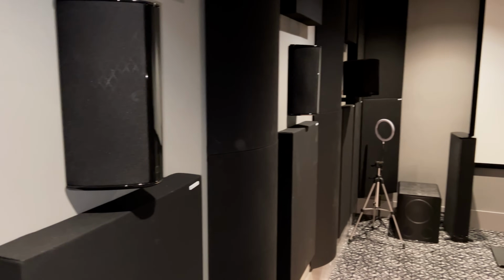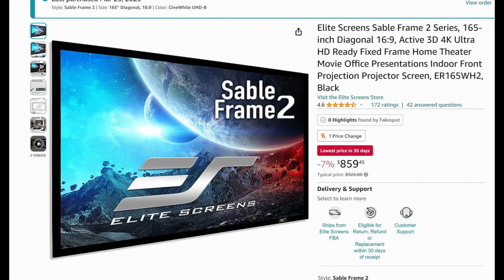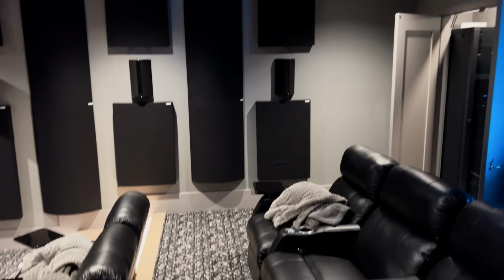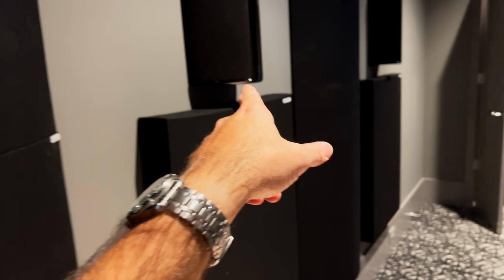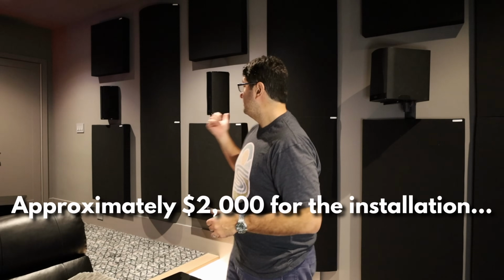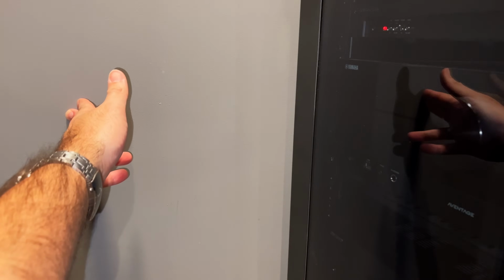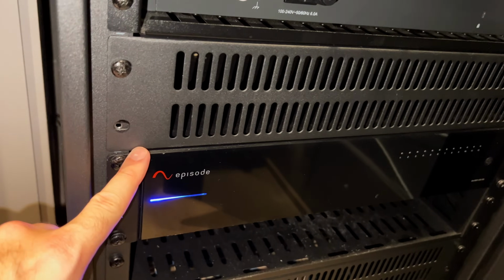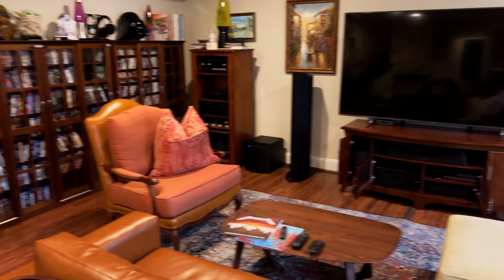Inside Look at My NEW 11.4.6 Home Theater - It's finally FINISHED and it's AMAZING!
I tour my new 10 seat 11.4.6 ATMOS home theater and provide a short demo at the end.  It has an enormous 165 inch 16:9 screen.  It's taken me 4 months to complete but I have planned this theater for 2 years prior to completion.  The room is completely treated with acoustic panels using a combination of absorption and diffusion.  I have put so much thought into this room but the results speak for themselves.  There is a short demo at the end of the video for all you demo lovers.  The room dimensions are about 21' L x 21' W x 9' - 10' H.

Need acoustic panels?  I recommend GIK Acoustics acoustic panels.  if you plan on ordering new panels for your room.

RUIPRO HDMI Cables
(Certified 50 feet/15 meter fiber optic) Used in video
(10 feet/ 3 meter fiber optic)

AC Infinity Fans
KabelDirekt – 6ft RCA/phono cable

Speaker Cables:
Subwoofer Cable:
Center Speaker Wall Mount:
Speaker Brackets:

Equipment list:

Speakers (Some models shown are updated equivalents)
1. Definitive Technology BP-8080ST Front/Main (2)
2. Definitive Technology CS9080 (Replaced the CS8040HD) Center (1)
3. Definitive Technology SR-9080 Surrounds (4)
4. Definitive Technology StudioMonitor 55 Front Wide (2)
(Definitive Technology Demand Series D11)
5. Definitive Technology SR-9080 Rear Surrounds (2)
6. Definitive Technology DI 5.5LCR In-ceiling height (6)
7. SVS PB-3000 Subwoofers (2)
8. SVS SB-2000 Subwoofers (2)

Processor
Anthem AVM 70 8K

Screen
Elite Screens ER165WH2 (New Theater)
Elite Screens ER120WH1 (Old Theater)

Projector
Epson 6050UB

Acoustic Panels
GIK Acoustics

Seats
Seatcraft Sienna

Carpet
Modern Contours Phenix Bespoke Collection MC115 in Color Noble 989

Theater Seat Risers (Old theater)
SoundRight 7" Black Home Theater Riser Platform (4Seating Website)

AC Infinity Fans
AC Infinity Controller 1, Thermal Trigger (For Xbox Series Consoles)

Chapters:
00:00 Intro
5:51 Screen
9:30 Projector
10:19 Thoughts on madVR
14:58 Speakers
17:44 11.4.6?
20:21 Acoustic panels
24:39 Carpet
25:35 Racks
31:09 Control4 remotes
33:09 Sound quality and value
34:28 Spatial audio and ATMOS music
36:05 Demo